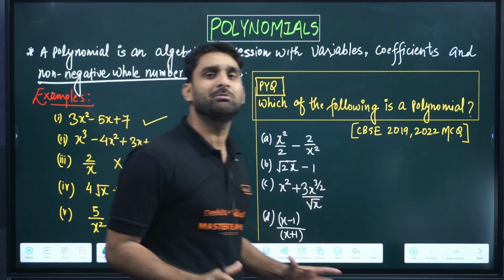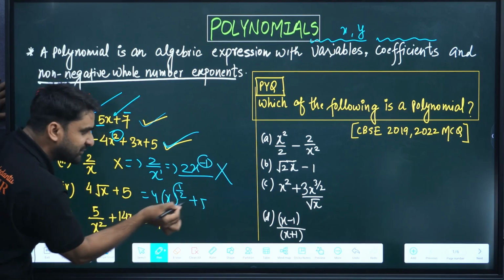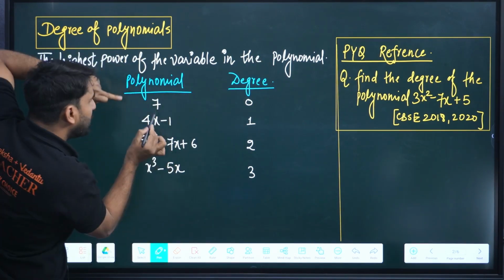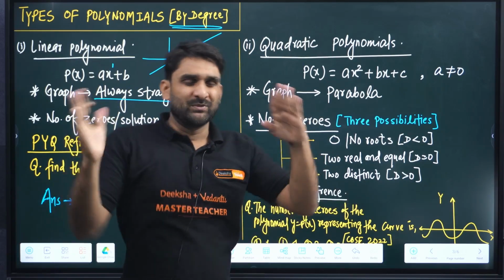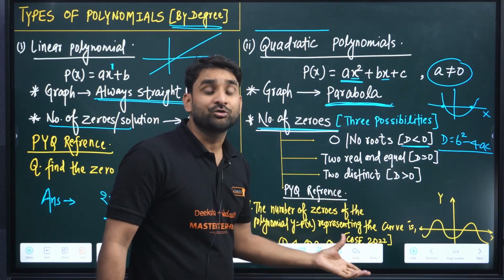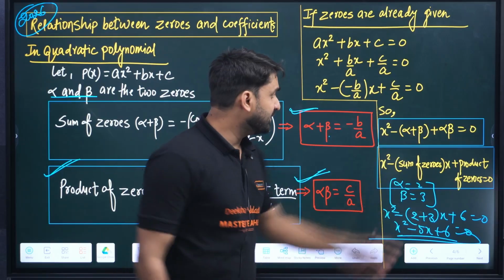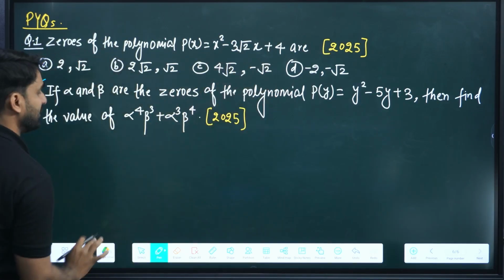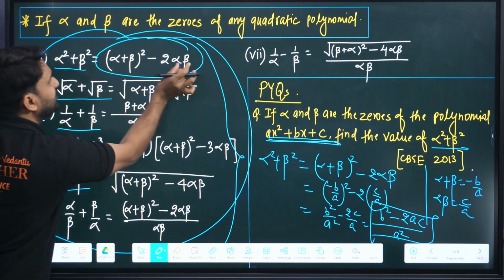⚡Polynomials in 10 Minutes! 💯 | Class 10 Maths Quick Revision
Need a fast and effective revision of the Polynomials chapter?
This 10-minute power revision covers all key concepts, theorems, graphs, and most-asked question types from Class 10 Maths, perfectly aligned with CBSE Boards & Pre-Boards 2025–26. 🚀

Ideal for last-minute prep, this video helps you recall concepts instantly, avoid common mistakes, and score confidently in the exam.